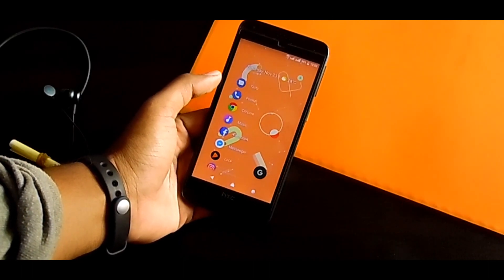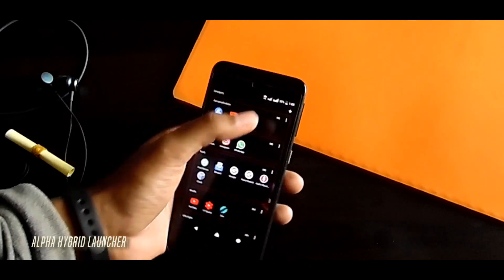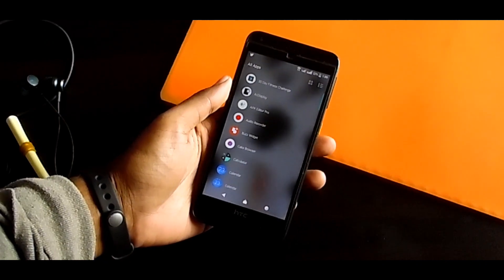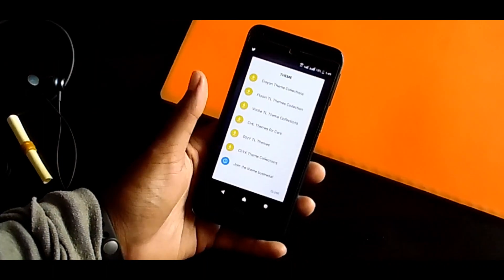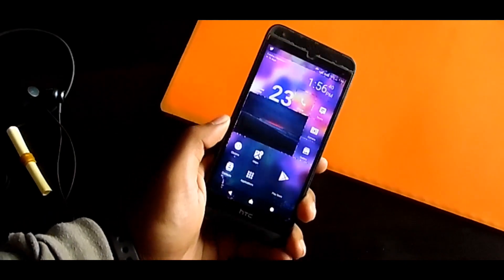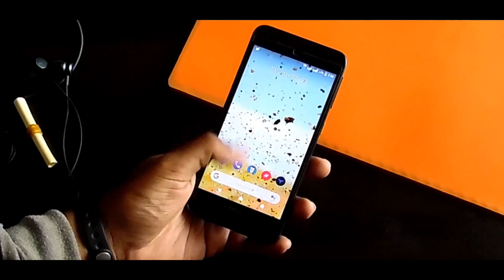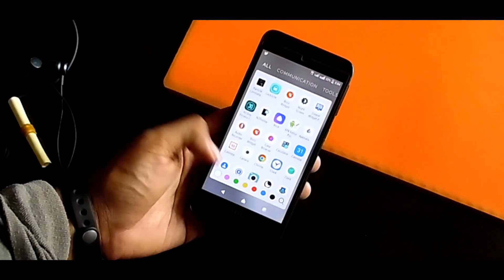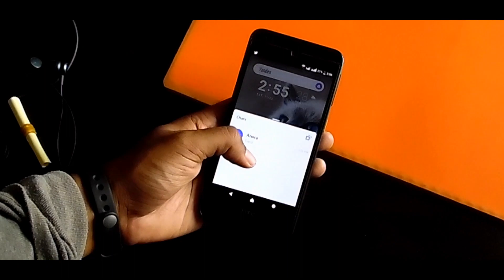Top 8 Ultimate Android Launcher You Should Use!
That's the benefits of using Android. Tired of using the same design?  Change it. Tired of using the same way of using your phone? Change it. Don't change your phone, Change your Android Launcher And get a total new design with new features which you've been missing.

Here is Top 8 Android best launcher I've tested. They all are unique in different way. More customization, more features & more fun.

Time stamp & Launcher link :

(0:05) Niagara Launcher

(1:08) Alpha Hybrid Launcher

(2:23) Evie Launcher

(3:25) Total Launcher

(4:21) Square Home

(5:08) Simple Launcher

(6:00) Customized Pixel Launcher(CPL)

(7:00) Yandex Launcher

Follow me on there to get news, wallpapers and other stuffs,